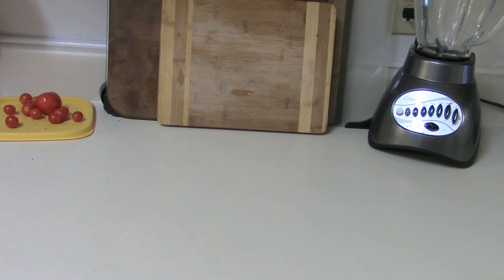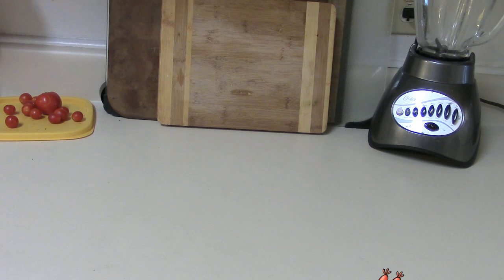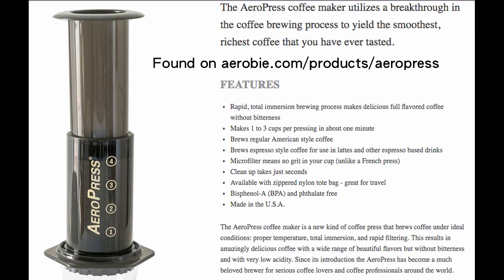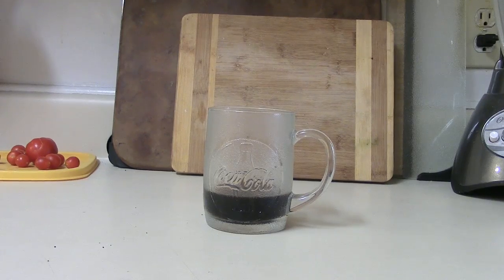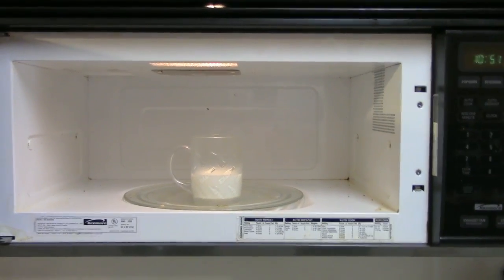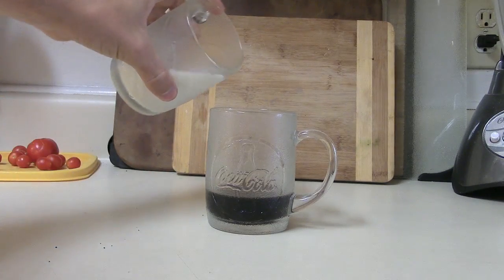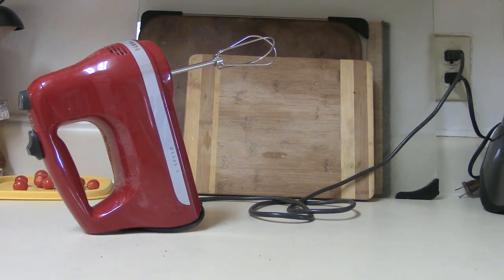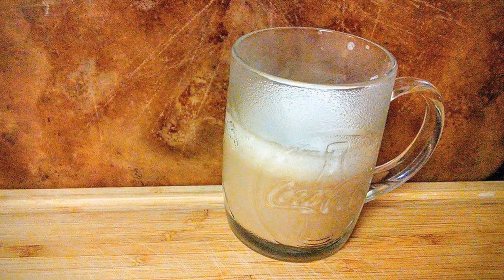Home Made 'Cappuccino' Without An Espresso Maker (Recipe)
Today we make a recipe homemade cappuccino without an espresso maker. Now you may be wondering, how the heck do I make a recipe for a cappuccino without espresso? Doesn't it involve that? Well we can do it a few different ways. First, you can make a cappuccino with an aeropress or with aeropress coffee. Next you can make a cappuccino with a french press. Third, you can make a cappuccino with a drip brew coffee maker. Now that you have your fake espresso cappuccino, we need to make some steamed milk. First, you can make the steamed milk for your cappuccino with or without a steaming wand. You can make the steamed milk for the cappuccino on the stove top. You can also make the steamed milk for the cappuccino in the microwave for 30 seconds. Now that you have your steamed milk, you need your milk frothed or foamed. In order to do this, you usually need a milk foamer or milk frother. Here, we'll make our cappuccino without a milk foamer or milk frother. You can make your cappuccino foam with an electric egg beater, you can make your cappuccino foam with a manual or hand egg beater also known as a whisk or you can make your cappuccino foam with a fork even, though I find making a cappuccino with a whisk works great. Then you scoop the foam in and voila! You have a recipe cappuccino made at homemade without an espresso maker.